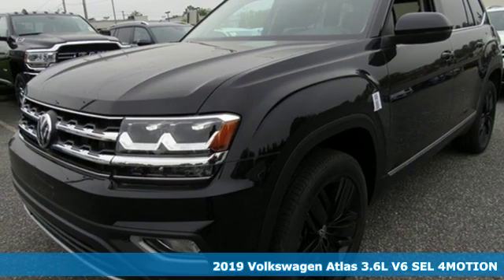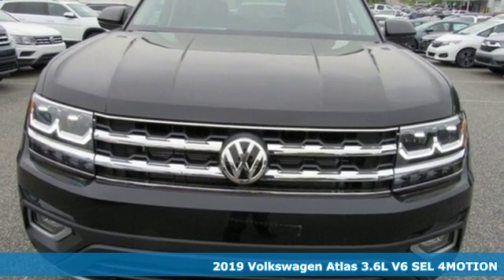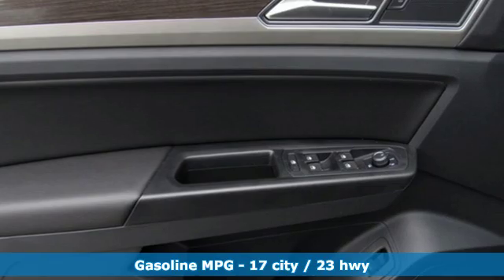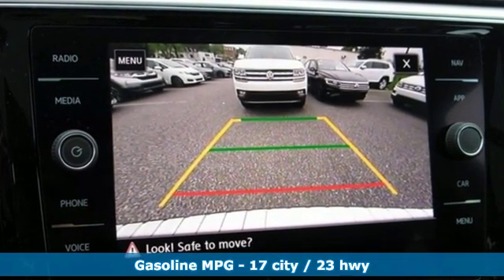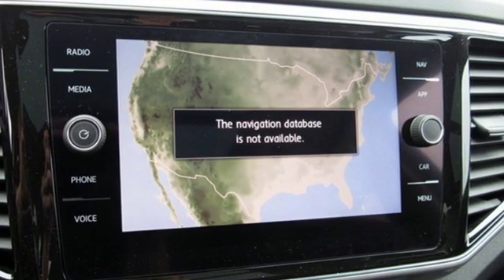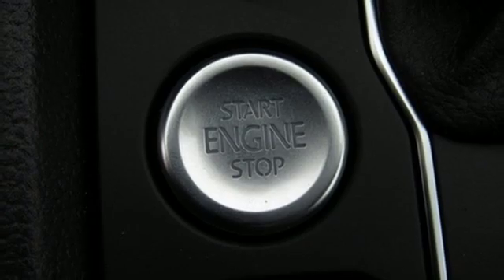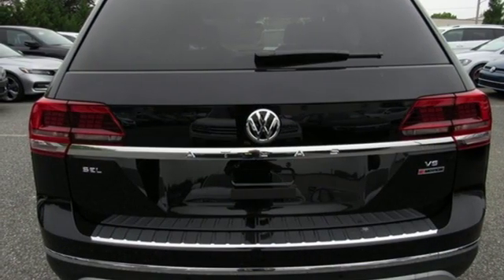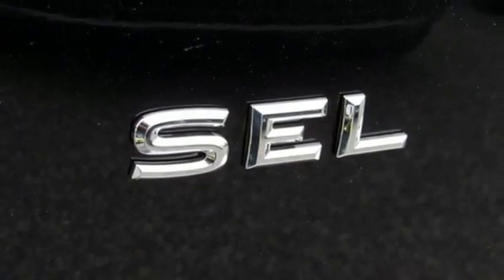2019 Volkswagen Atlas Baltimore MD Parkville, MD O9556621 - SOLD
Year: 2019
Make: Volkswagen
Model: Atlas
Trim: SEL
Engine: 3.6L V6
Transmission: 8-Speed Automatic with Tiptronic
Color: Black
Interior: Titan Black
Stock #: O9556621
VIN: 1V2MR2CA5KC556621

Address:
9215 Harford Rd